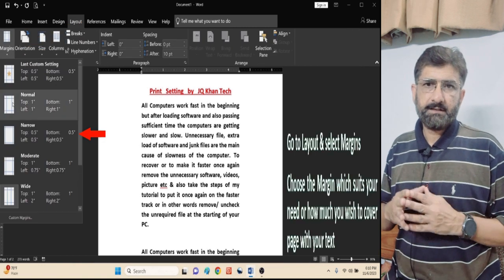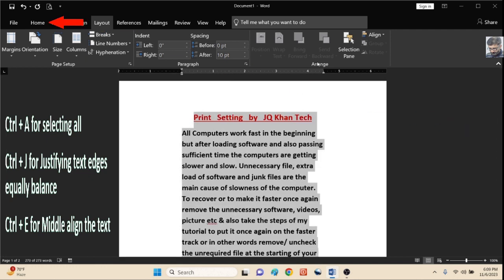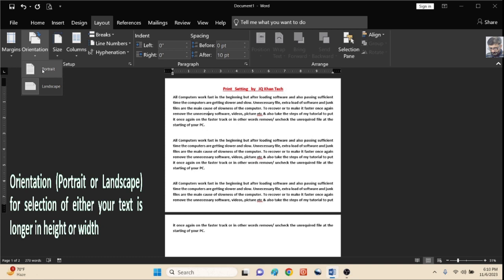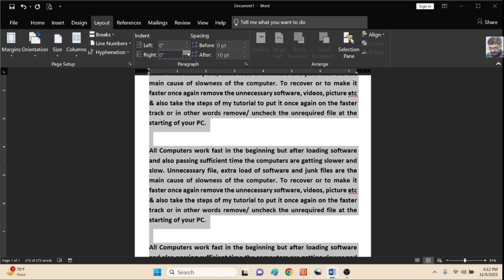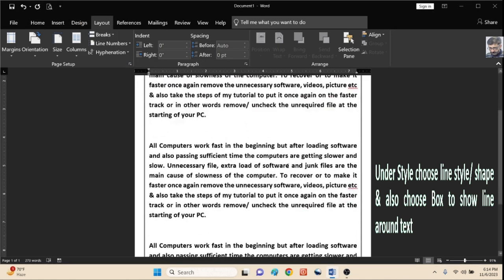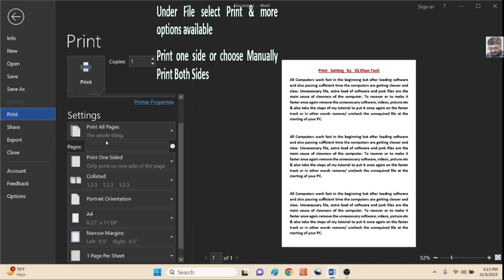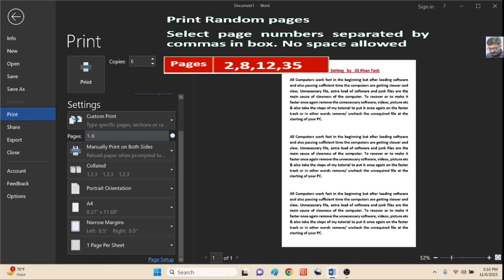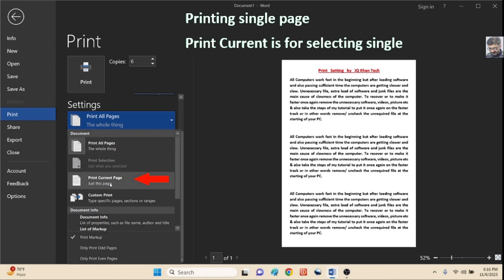Print Page Setup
Printing is the final outcome of your soft copy so if you take a good printout so it gives a good impression. This video has detail print settings of ms word however, the same steps are used in Ms PowerPoint, Ms Excel or PDF etc print preview/ printing. Following steps are important in print settings: -
Ctrl + A for selecting all & Ctrl + J for Justifying text edges equally balance plus finally Ctrl + E for Middle align the text.
Go to Layout & select Margins
Choose the Margin which suits your need or how much you wish to cover page with your text. By selecting narrow Margin you will print more text on page.

Orientation (Portrait or Landscape) for selection of either your text is longer in height or width. If your text is more in height so choose Portrait but if your text is more longer in shape of width then choose landscape.

Size is responsible for selecting the page in accordance of the Hard Copy/ paper available with you. More Pages Sizes are available for selecting manual selection of the page size. A3 is larger size of page but A4 is standard page used in office for printing. So in my video I selected A 4 size for my print.

Indent used for creating space from either side i.e. Left, Right, Up or Down. Left & Right Indent is used for creating empty space of the page left or right side however, Up or Down is used to create space from top, middle or down end of the page.

Under Paragraph click small arrow downward. Alignment tab is available along with other important options. So watch the video & choose the best alignment or other option for your hard copy print.

Under Page Setup click small downward arrow responsible for
Layout & click Borders. The boarders gives a good look to your print in case if boarders printing is allowed in your office decorum.  In this regard, Under Style choose line style/ shape & also choose Box to show line around text. After selecting Box a rectangle shape would appear around your text.

Open File select Print & more options available as well as print on one side or print on double sides of each single page.
Print one side or choose Manually Print Both Sides.
Now go to Copies select number of copies you want print against each soft page.

Printing single page: then choose “Print Current page” it will select single
Print against single page

To give range of pages for print then write below:-
Range selection for printing the specific pages, No space allowed.
Write in front of pages 1-6

Print Random pages
Select page numbers separated by commas in box, No space allowed. Write in front of pages 2,6,8,35
Print Random pages with Range at a time
Select pages numbers separated by comma in box, No space allowed.
Write in front of pages 2,4,7,9-22
Now selected pages along with range would be printed.